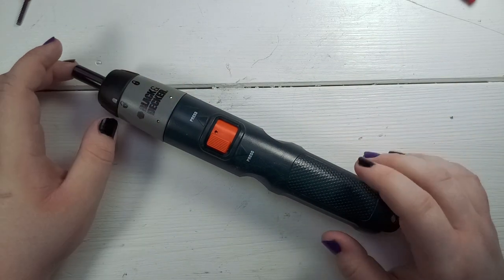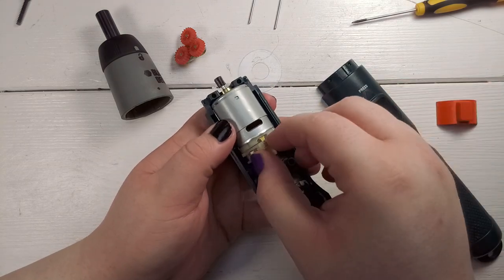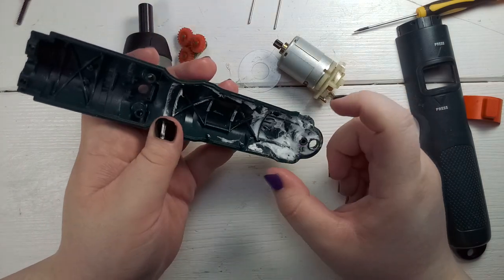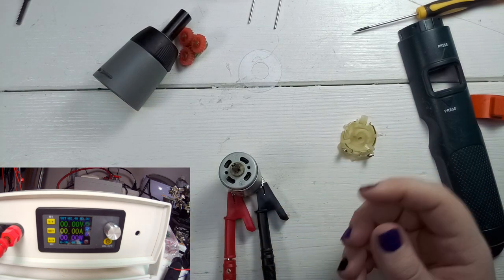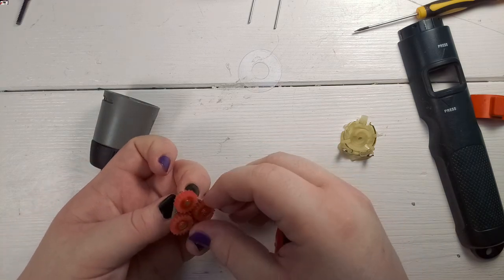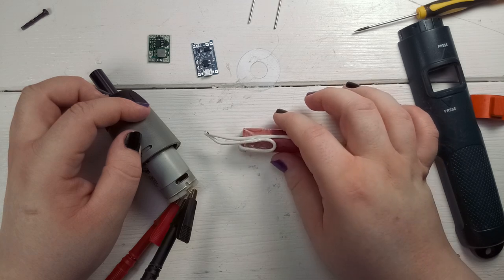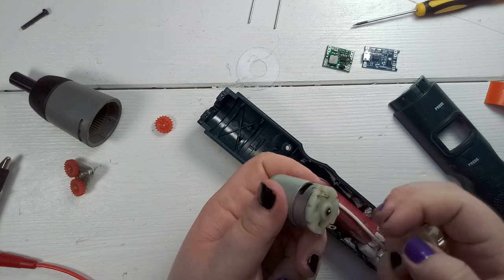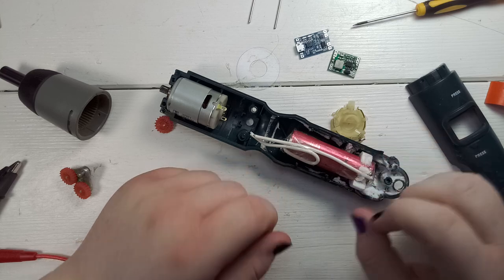Wanna Repair/ Upgrade an Old Electric Screwdriver? Watch This First!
Hey guys, wlcome back! :D
Interested in repairing or uprgrading an old electric screwdriver with 18650 LiPo batteries? In this video I will tell you the mistakes I made and the problems I ran into while trying to repair that old Black & Decker electric screwdriver.
There is no original footage of the first try because I thought this video was not really interesting and I needed the space on my harddrive so I deleted it. But a viewer of mine was really interested in even this failed attempt and he rightfully said that we learn from our mistakes, so such a video has a value to it. Therefore I made a video just for him (and everyone interested :-P) about everything I lerned and I hope it is helpful and you guys like it.